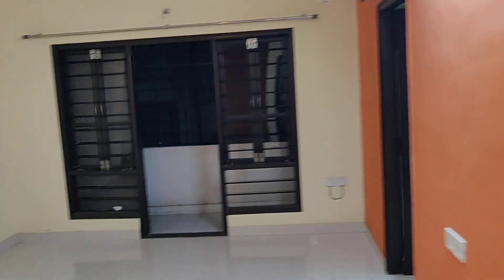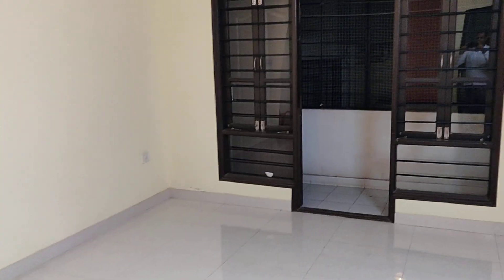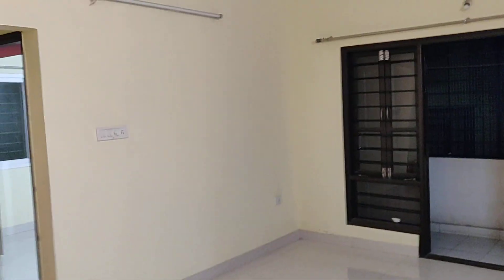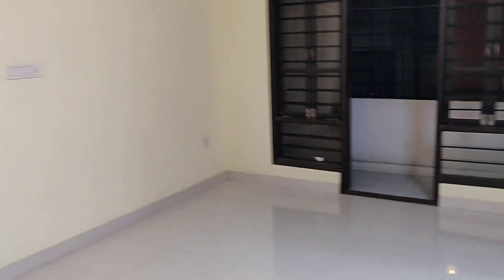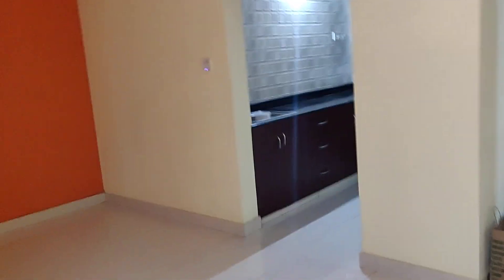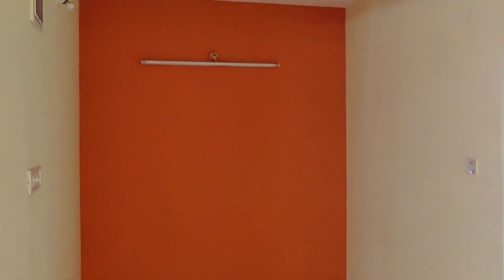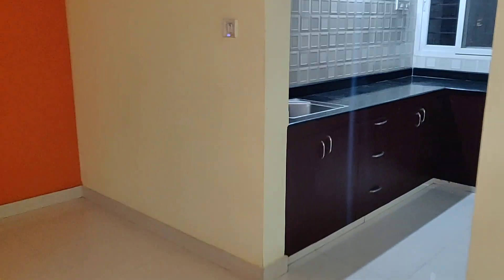2 bhk semi furnished flat for rent in Cooke town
2 bhk semi furnished flat for rent in Cooke town, the size of the flat is 1200 sqft, living and dining area are separate, flat has 24 hours of security, 24 hours of cauvery and bore water facilities, lift, 1 covered car parking, easy connectivity to schools, Colleges, super market, and hospital, bus stop is very close by. For inspection pls call or what's app on